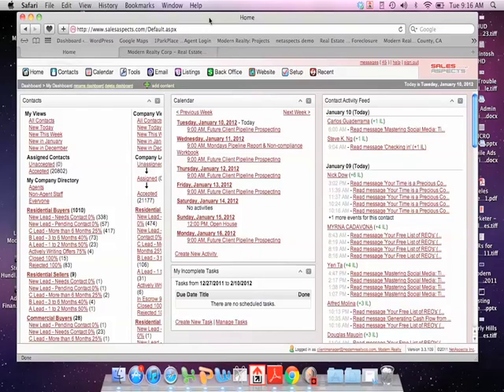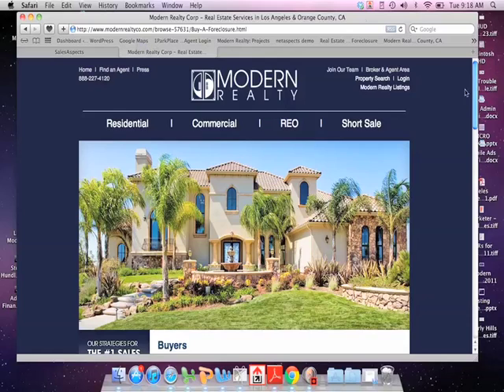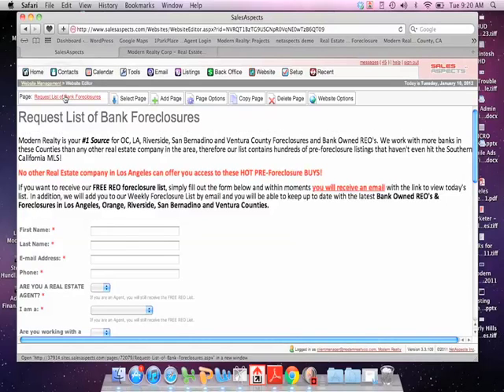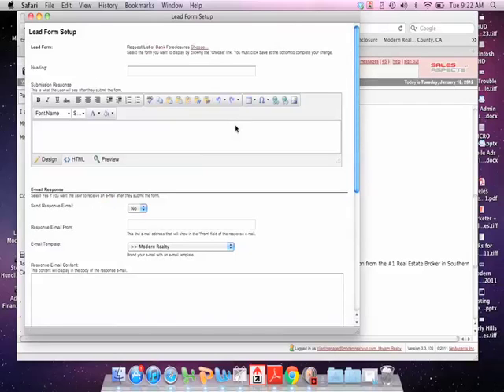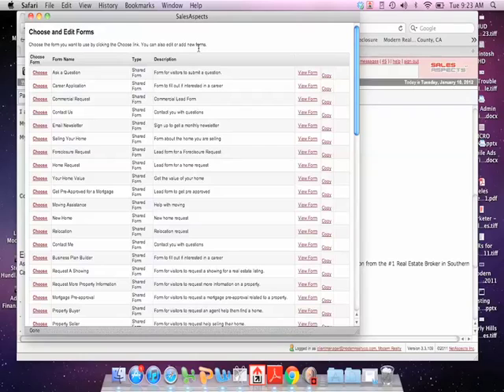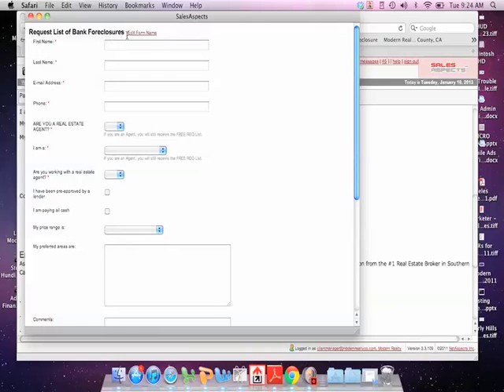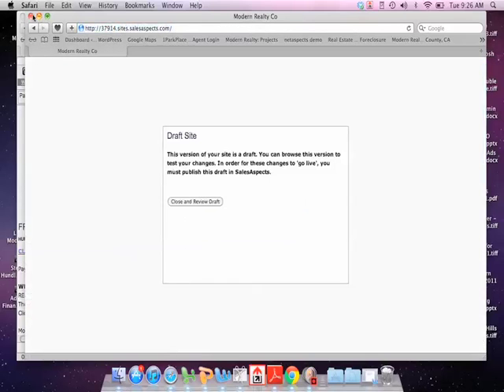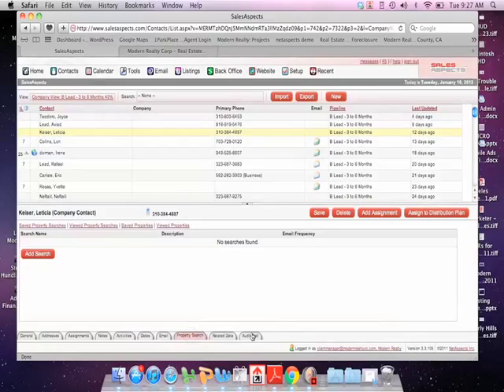NetAspects website editing pages and forms